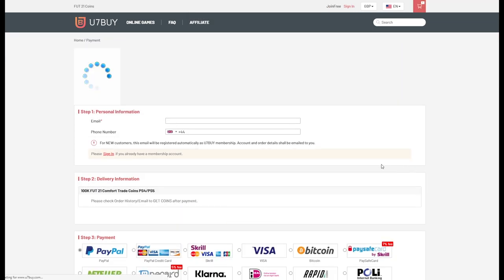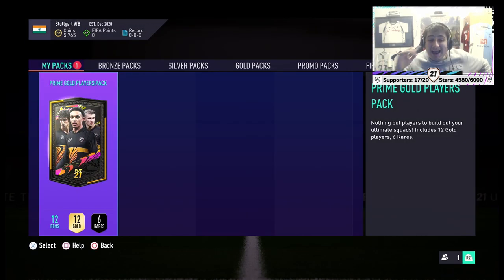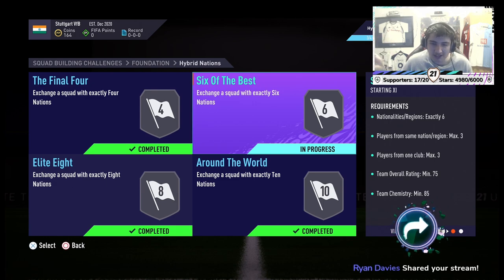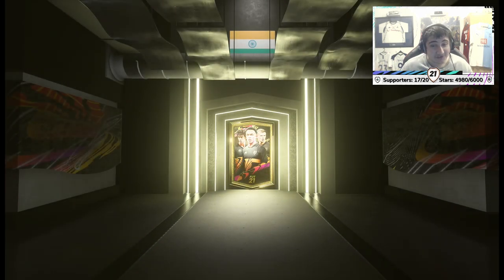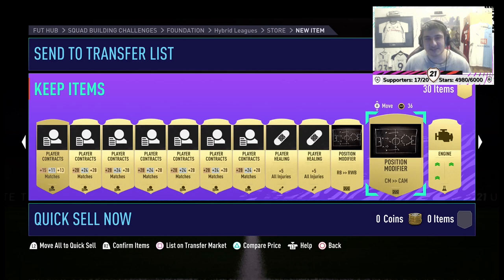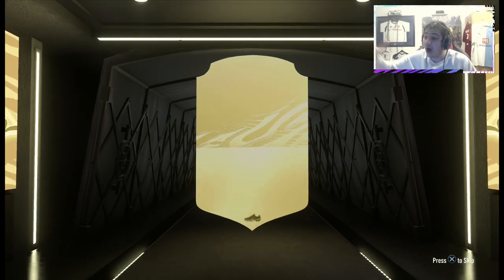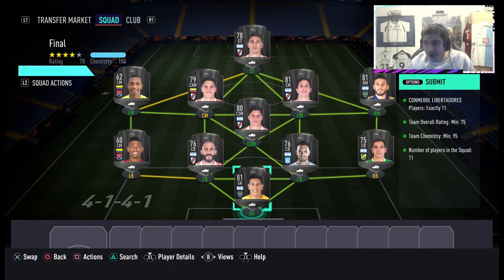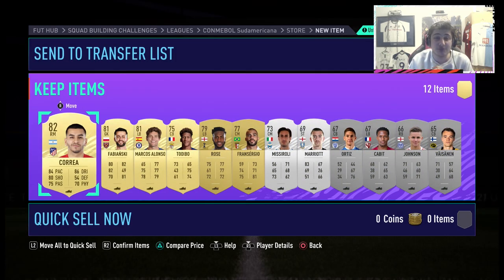MUST DO LEAGUE SBCS TO GET CHEAP PACKS!! (FIFA 21)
Save up to 14% for all your FUT coins purchases and win free coin chances at U7BUY!

Advanced SBCs: 0:00 - 10:53
League SBCs 10:54 - 16:53

Some info about my channel:
I pride myself on creating unique and original content, all produced by myself (Danny Aarons). I plan to upload daily FIFA 21 content to Youtube, the content I will be producing on FIFA will be wide and entertaining, for example one day I might upload a fifa pack opening, and the next day I might upload a fifa player review.

For every thumbnail of this series (SHOULD YOU DO THE SBC?) I use the following websites to help with the graphics

I use FIFARosters to get the card of the newly released SBC card or the Objective card (depending on what EA decide to release on FIFA 21 that day)

I use FootyRenders to get a cut out picture of the footballer of the newly released SBC card or the Objective card (depending on what EA decide to release on FIFA 21 that day)